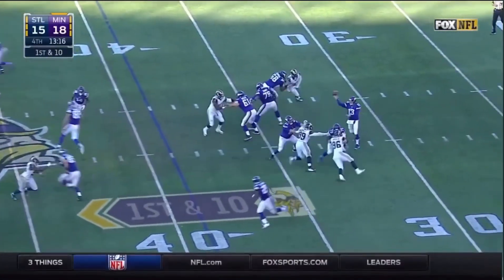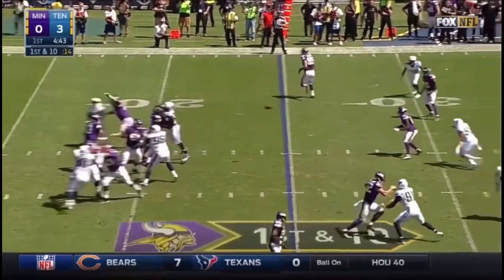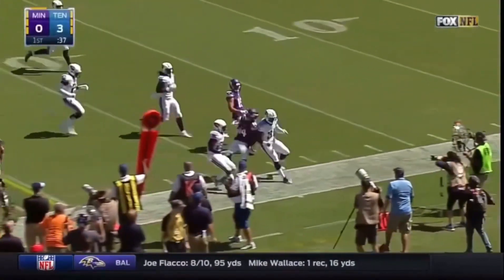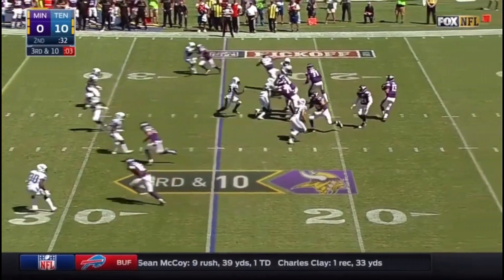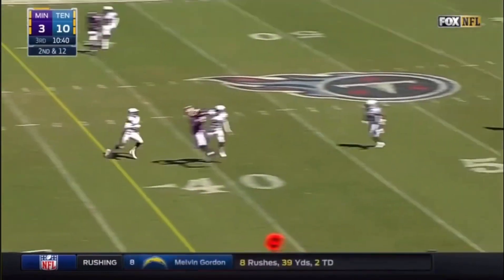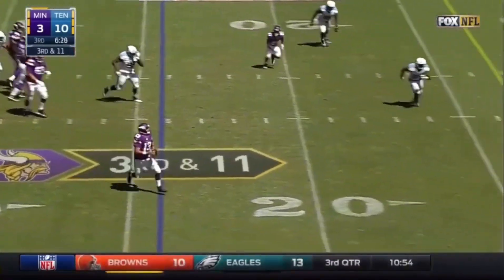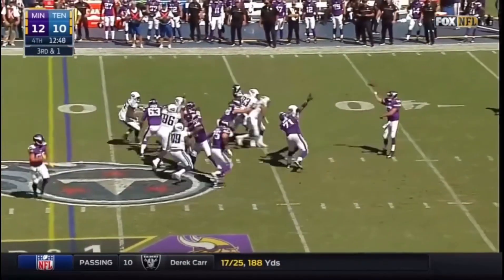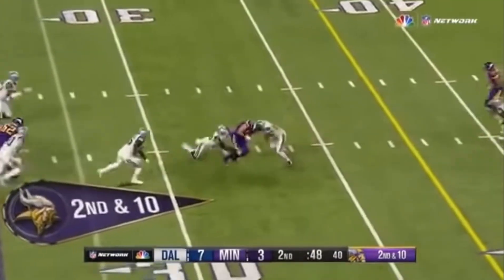Shaun Hill Full Vikings Highlights